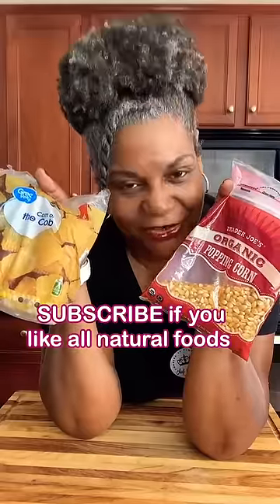URGENT! Warning! Worse than Food Recalls!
Subsrcibe if you didn't know this!